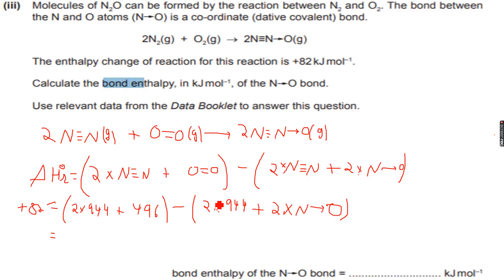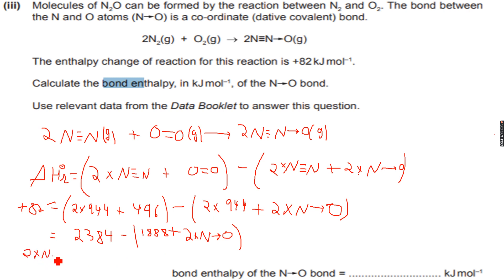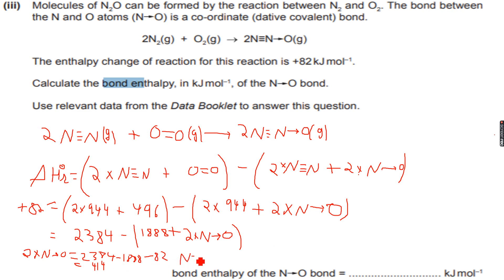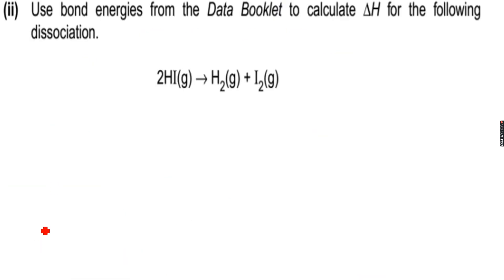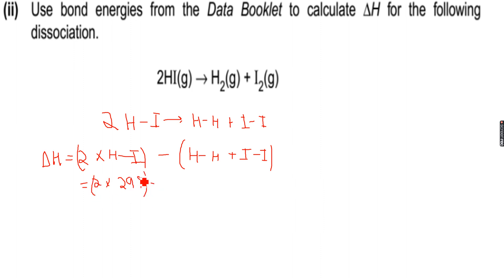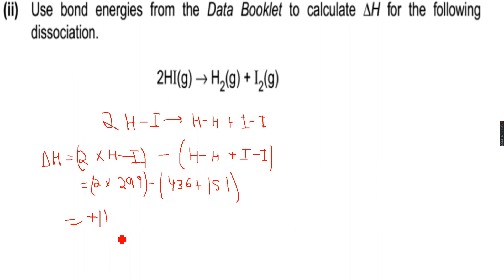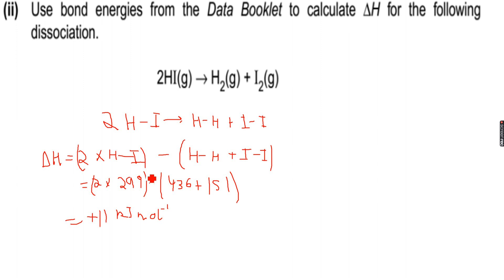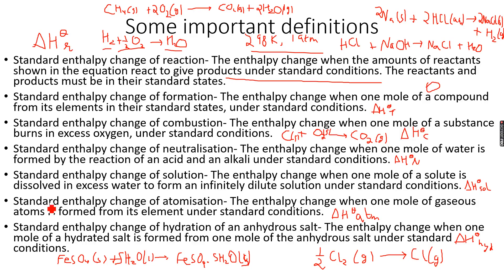AS-Level Chemistry: Enthalpy Changes Part 19